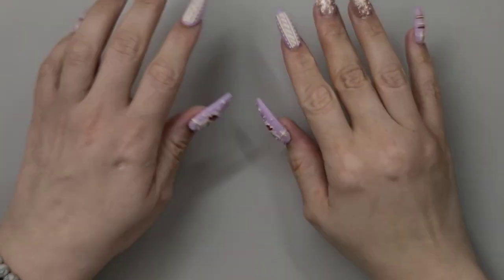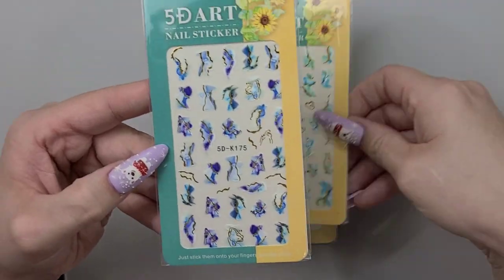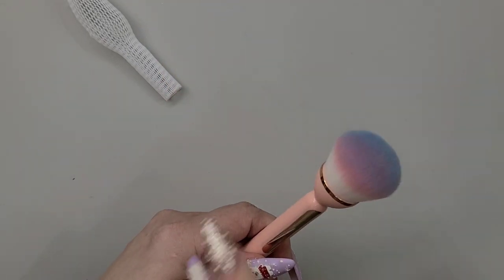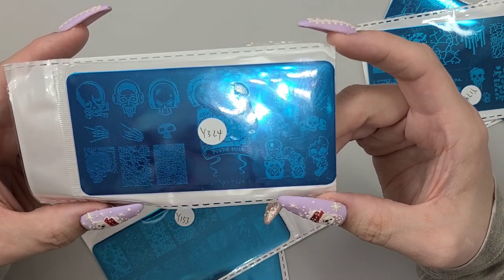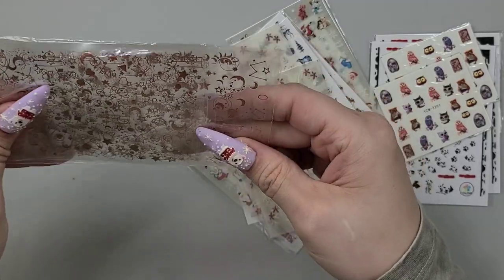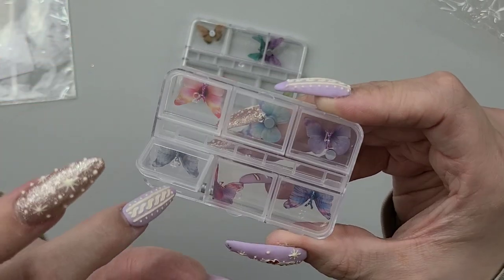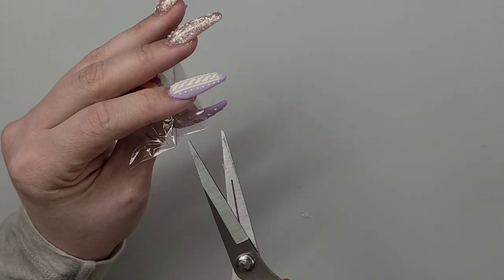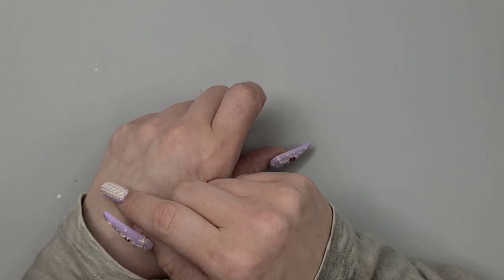Aliexpress Nail Art Haul / Affordable Nail Supplies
C$ 2.54 | Nail Stamping MouTeen142 Cartoon Disney Baby Yoda Nail Art Plates Stamp King Manicure Set For Nail Art Stamping

C$ 2.43 | 11 Sheets/Lot Disney Nail Sticker BLE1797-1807 Spirit Nail Water Transfer Sticker Decal For Nail

C$ 0.96  55%OFF | 1 Sheet Christmas Nail Stickers Flowers Grass Cute Bear Snowman Manicure Sticker Adhesive Transfer Sliders Nail Art Decoration

C$ 1.40  48%OFF | 6pcs/set Aurora Gold Silver Nail Stickers 3D Heart Star Moon Flame Sun Decals Nail Art DIY Nail Decoration Embossed Nail Sticker

C$ 0.71  16%OFF | 1 Pcs Pink Blue Yellow Black Roses 3D Nail Sticker Doodle Rose Flowers Heart Nail Decals Self-Adhesive DIY Manicures Decorations

C$ 1.61  23%OFF | Halloween Nail Stamping Plate Nail Stamper Mold Pumpkin Skull Printing Stencils Halloween Nail Stamp Templates Nail Art Tools

C$ 1.51  5%OFF | Brush Carving  3Pcs Flat Builder Clean Up Pen UV Gel Polish Acrylic Extension Nail Art Tips Painting Drawing Manicure Tools Set

C$ 1.37  45%OFF | Fluffy Makeup Brush Large Foundation Blush Professional Makeup Brush For Concealer Contour Cosmetics Female Makeup Tools 2022

C$ 4.59  50%OFF | ANGNYA Curved Surface Nail Art Stamping Plates Nail Stamper Scraper Set Jelly Glitter Silicone Nail Art Stamp Mold For Printing

C$ 6.18  35%OFF | 10 PCS 3/32 Inch Diamond Cuticle Nail Drill Bits Set Nail Art Tools for Manicure Pedicure Home Salon Use

C$ 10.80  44%OFF | 15 Color Thread Shell Nail Gel Set Pearl Glitter Semi-Permanent UV LED Phototherapy Gel DIY Solid Painting Gel Nail Polish TSLM1

C$ 2.72  47%OFF | Aurora Nail Art Display Stand Transparent Acrylic Display Board Nail Practice Shooting Props Tools Multi-Shapes Showing Shelf

C$ 0.67  70%OFF | 8Grids Nail Paint Palette Display Rack Shaped Multi-Colors Plastic Plates Nail Art Gel Color Manicure Polish Tools 10.5x16.5cm

C$ 2.54 | Disney Nail Stamp MouTeen095 Cartoon Dog Dalmatians Nail Plates Stamp King Manicure Set For Nail Art Stamping

C$ 4.85 | New Laser Black Color Holographic Bats Shape Glitter Sequins Makeup Spangles For Nail Art DIY Supplies Neon Decoration

C$ 1.84  50%OFF | 1Set Gold Foil Color Magnet Magnetic Nail Tip Display Work Stand Set Multi-Shapes Manicure Tool Stand Fingernail Display

C$ 4.56  50%OFF | 30Pcs/Box Luxury Nail Art Designer Charms Gold/Silver Multi-Shapes Alloy/Pearl/Crystal Rhinestones For New Nail Art Decoration

C$ 2.38  36%OFF | Chameleon Mirror Nail Art Glitter Sequins Spangles Laser Holographic Square Flakes 3D Nail Art Decorations Manicure TR1909-37

Mississauga RP Mavis Road
Ontario Canada
L5B 4A7

🔹️Madam Glam
🔹️Gellen - Bluerose 10%OFF
🔹️Venalisa-Bluerose333 10%OFF
🔹️Born pretty Bluerose34 10%OFF